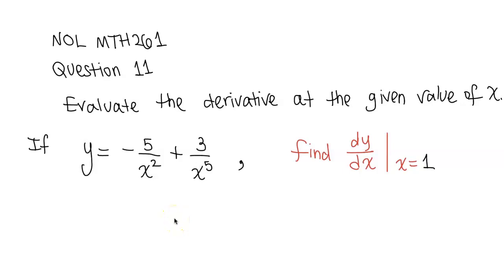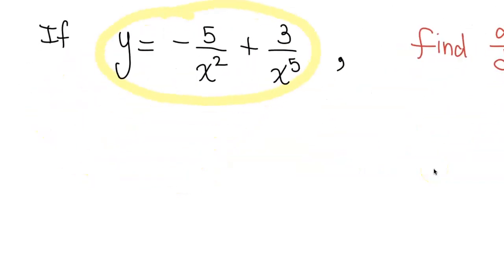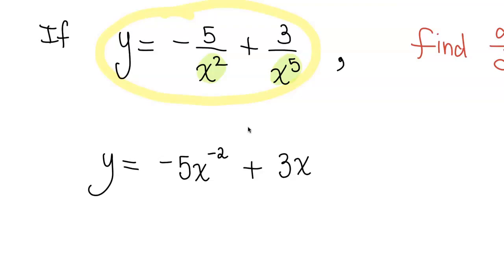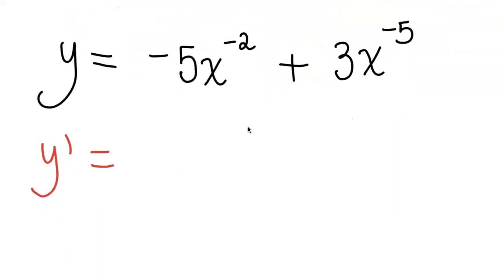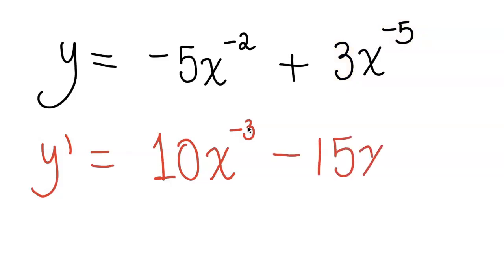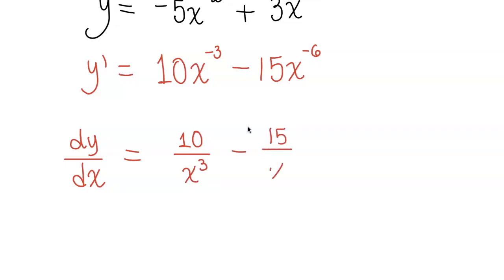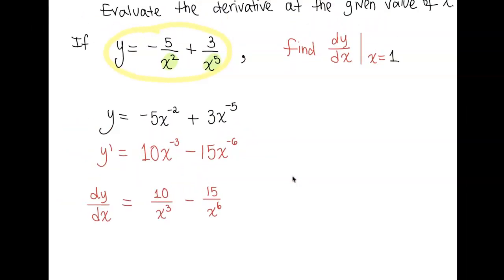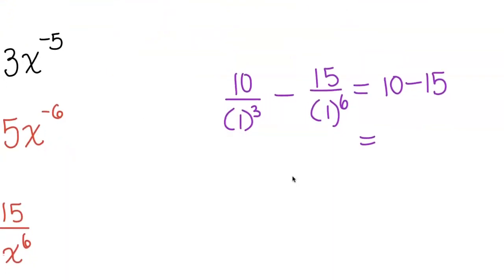MTH 261 Final Exam Review Question 11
Evaluate the derivative at the given value of x.